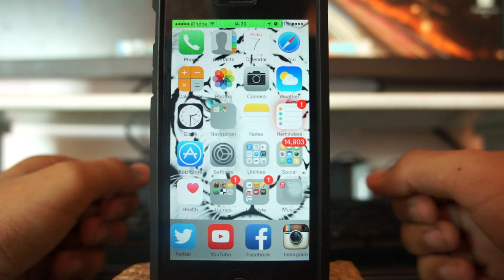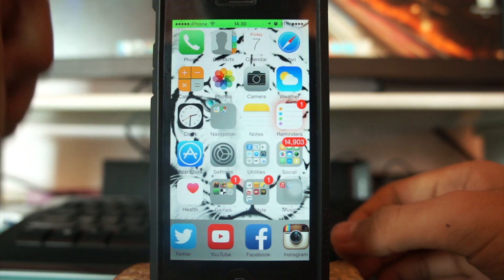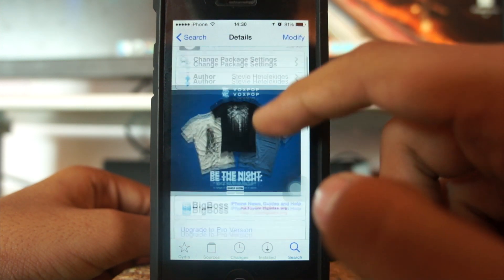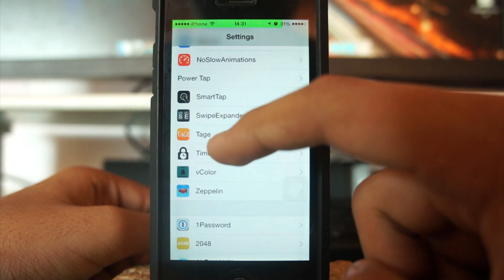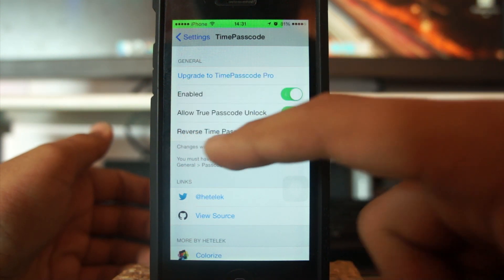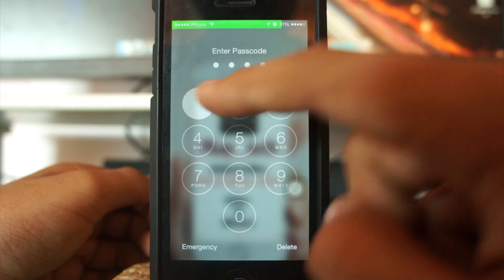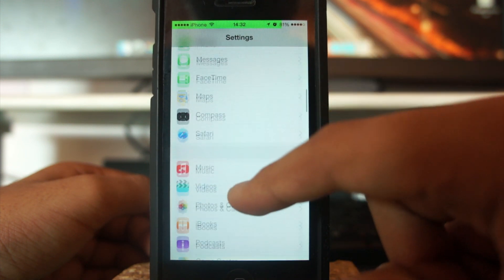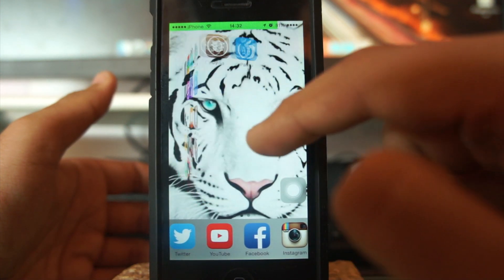Time Passcode : Cydia Tweak for iOS 8!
This is a quick video on a free tweak from BigBoss Repo (Cydia).